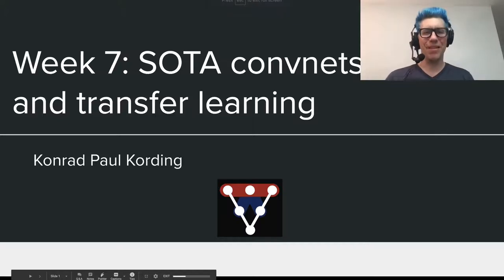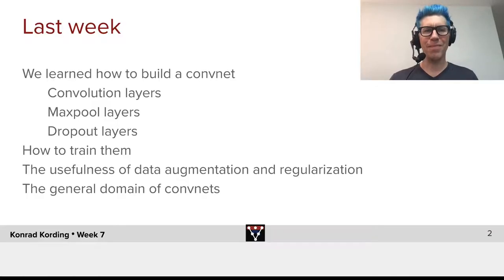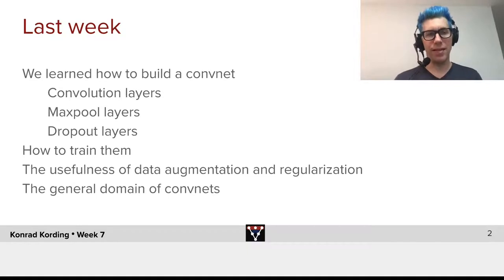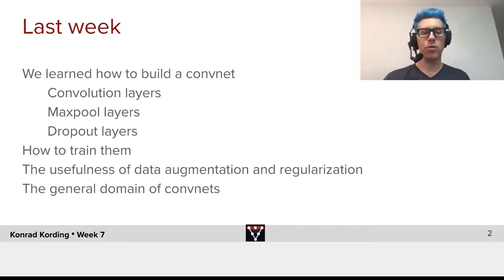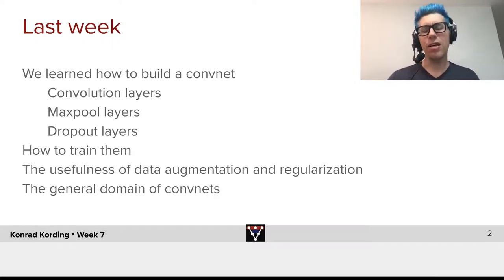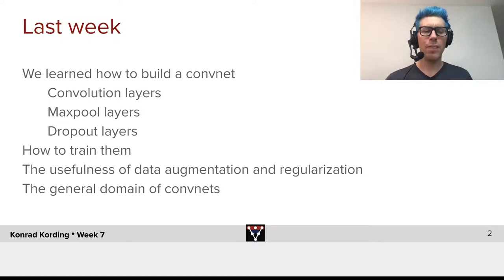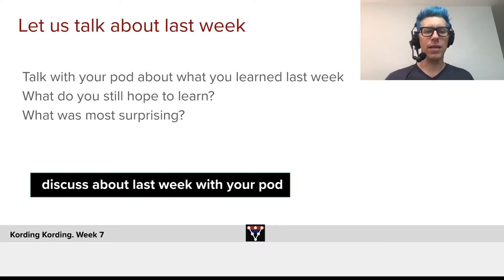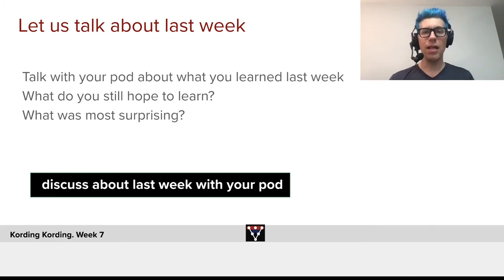Week 6 Recap